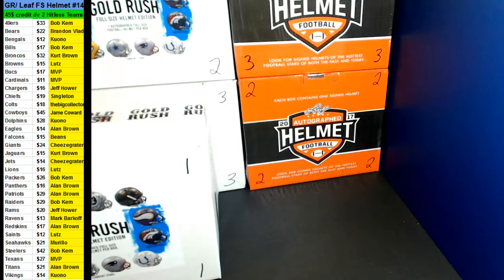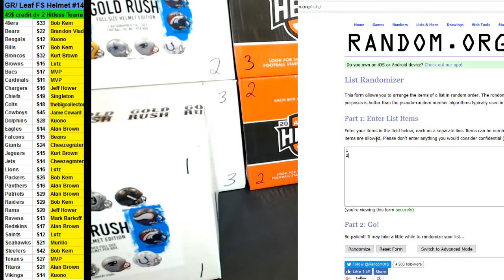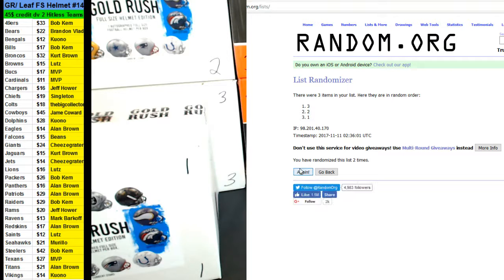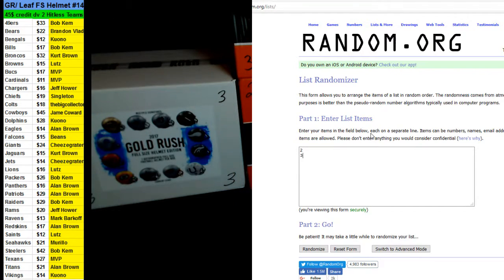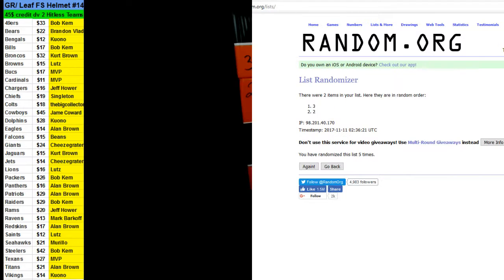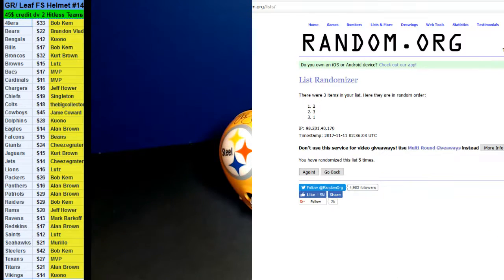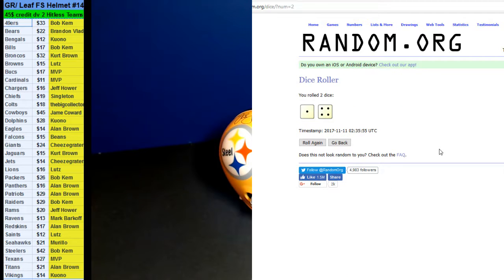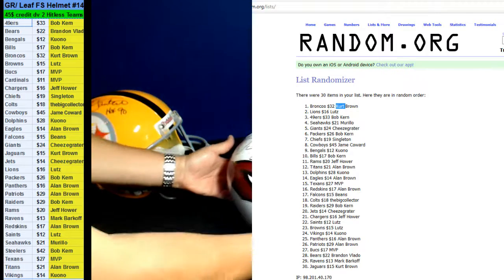11/10/2017 Room Break #14 Dual Full Size Helmet Break